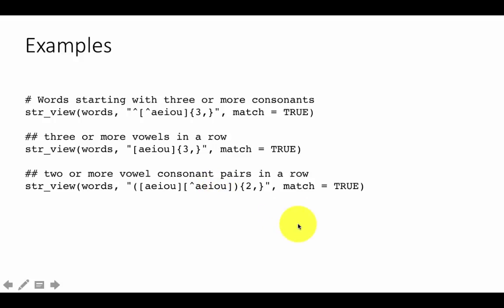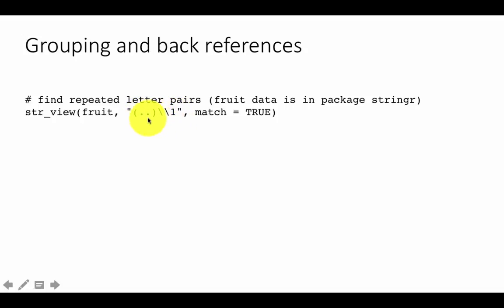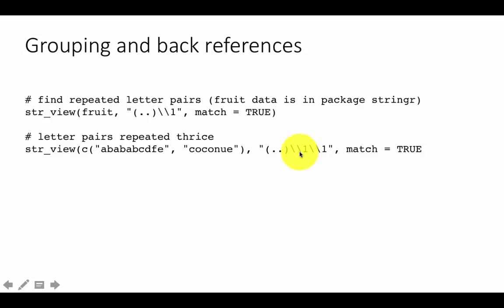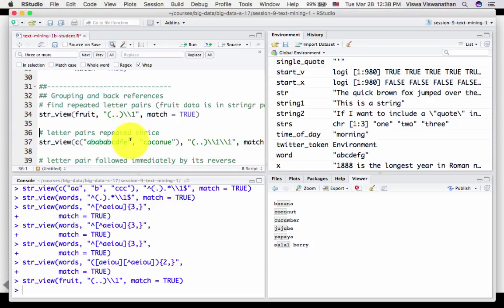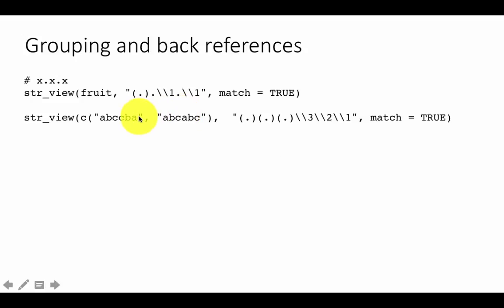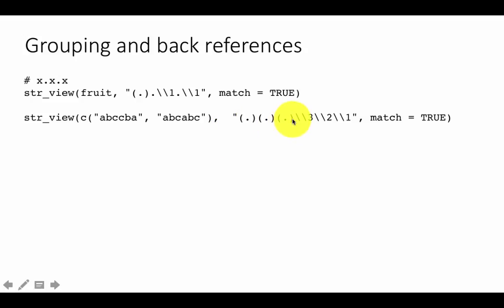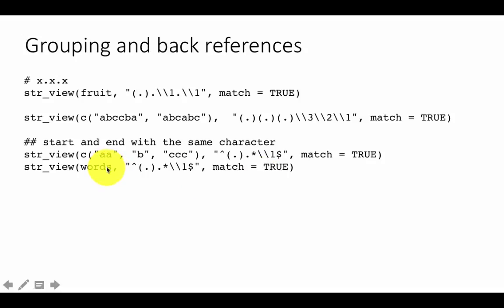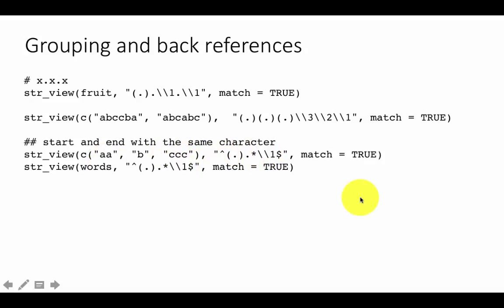SHU: Text mining 2b